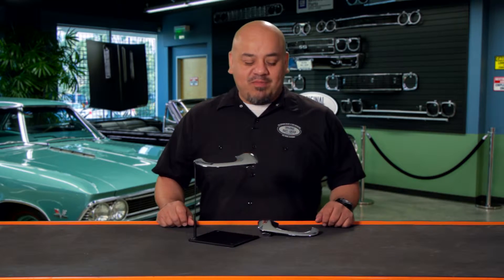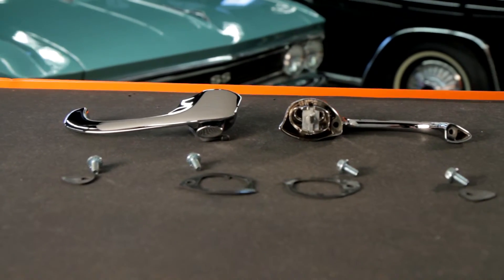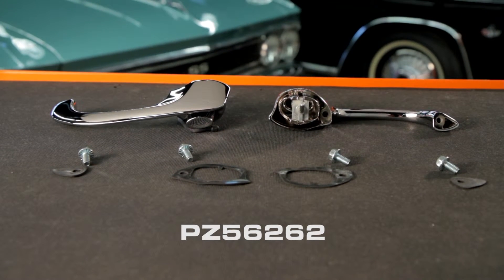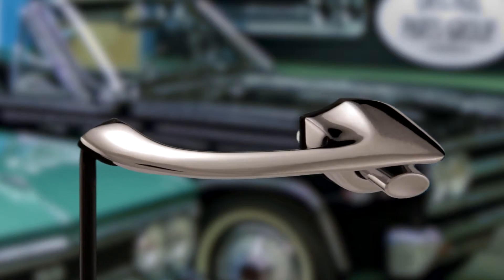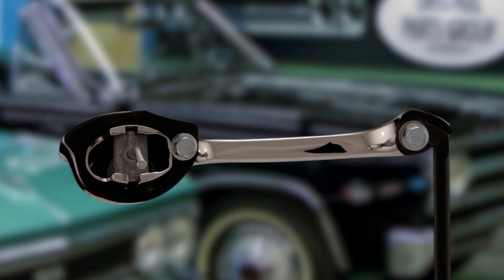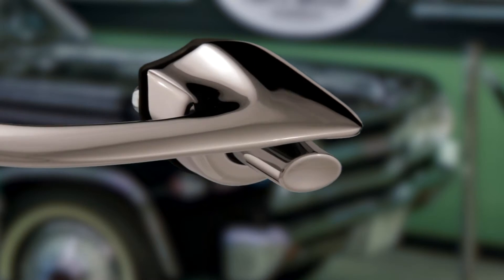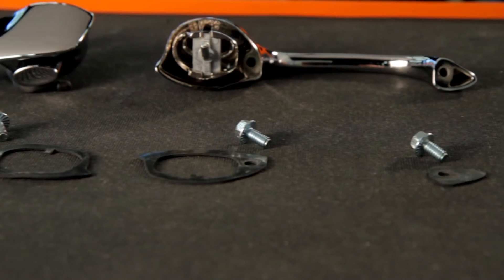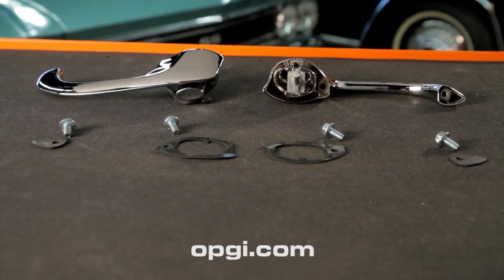OPGI Product Spotlight: 1968-69 Chevelle Door Handle Kit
A look at OPGI manufactured OPGI Product Spotlight: 1968-69 Chevelle Door Handle Kit, part # PZ56262.

Precision zinc die-cast state-of-the-art reproduction door handles, triple chrome-plating and hand-polished to perfection!